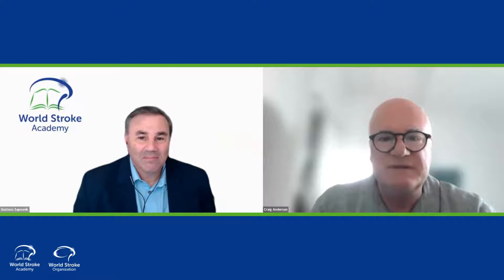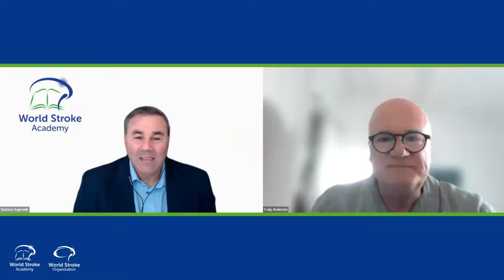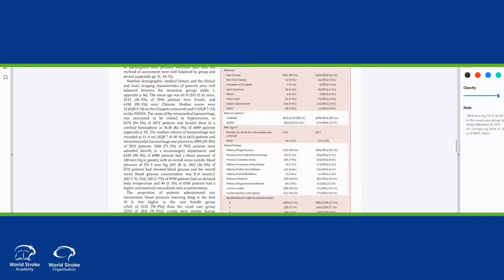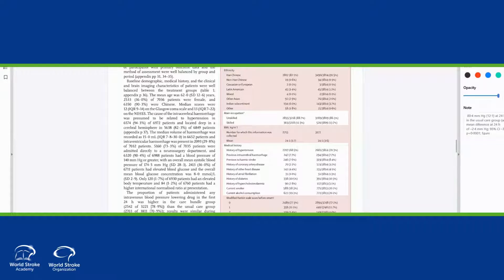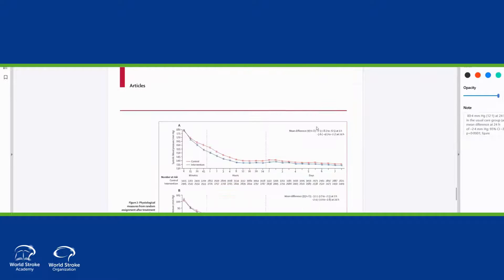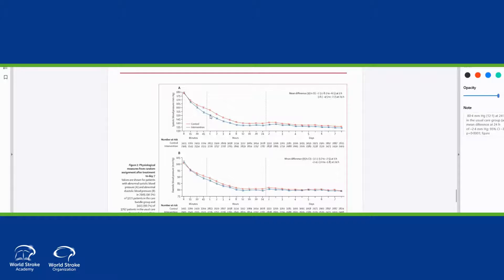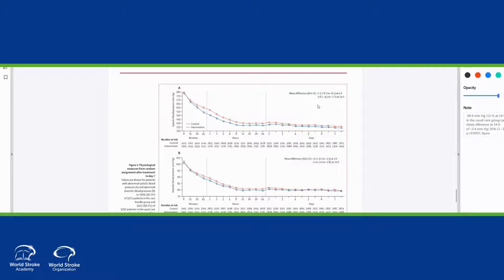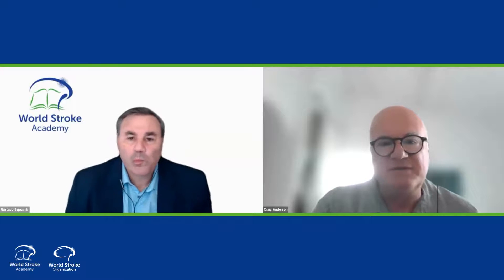Interview to Prof. Craig Anderson by Prof. Dr. Gustavo Saposnik - Paper of the Month June 2023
This video interview is based on the paper 'The third Intensive Care Bundle with Blood Pressure Reduction in Acute Cerebral Haemorrhage Trial (INTERACT3): an international, stepped wedge cluster randomised controlled trial',